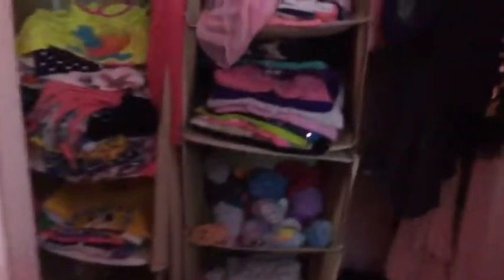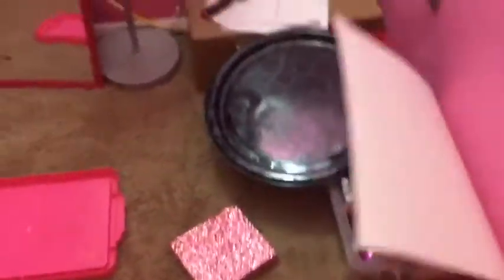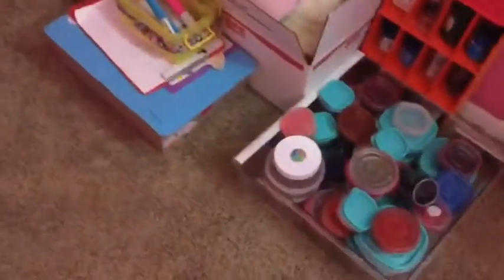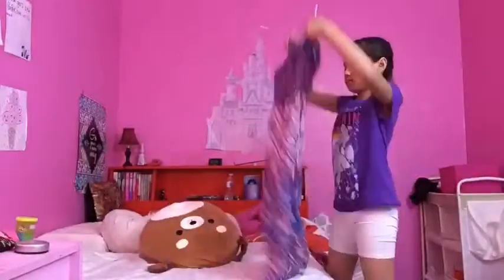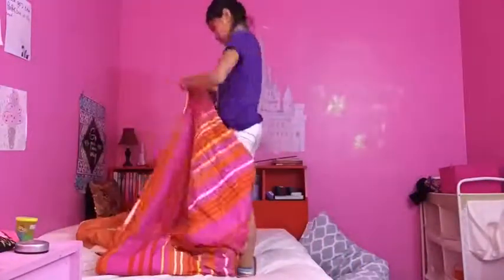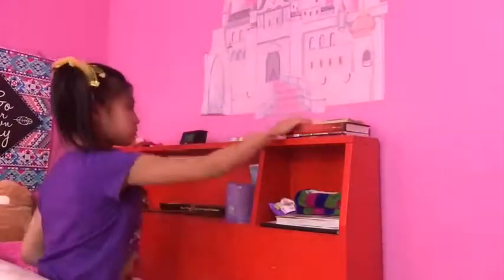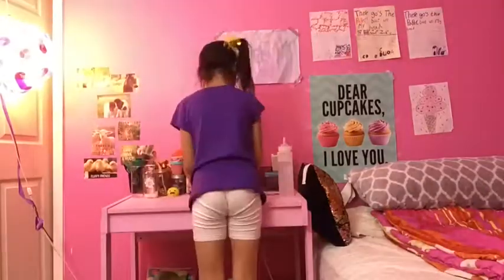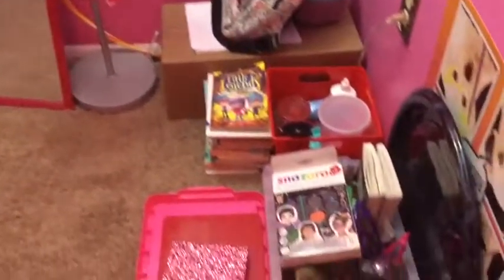Organization hacks!!!🤣🤣🤣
Sorry about my grammar.
This video is only if you’re in a pinch
and if you are lazy to clean you’re room completely
 and you want it to be decent.